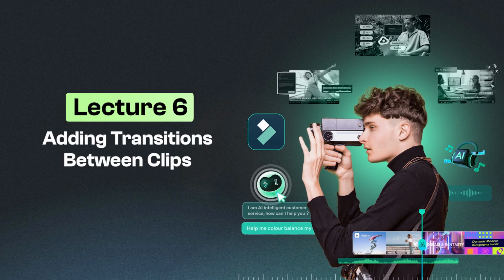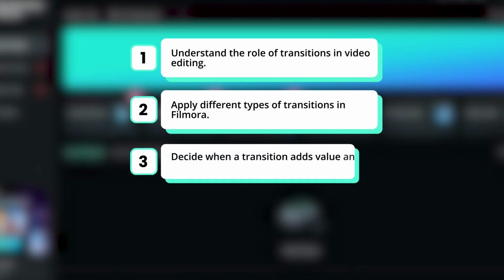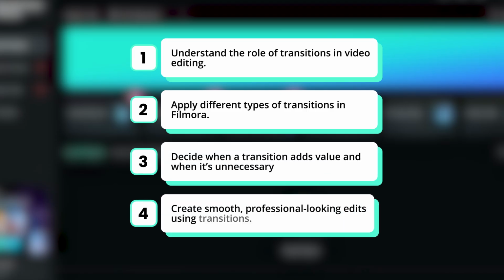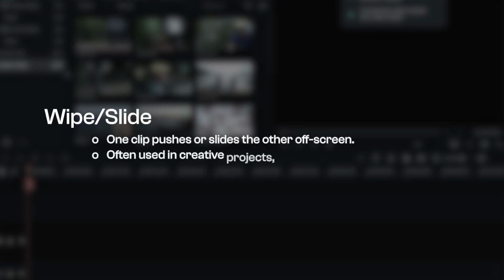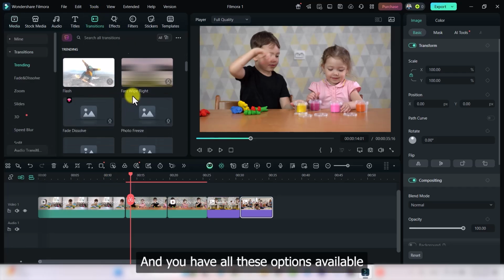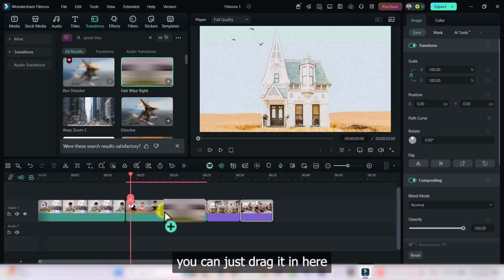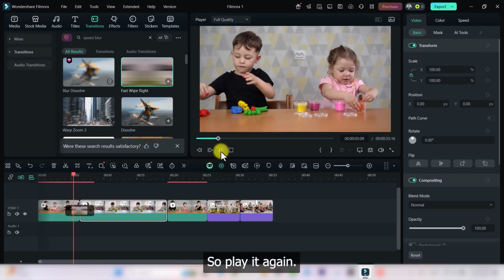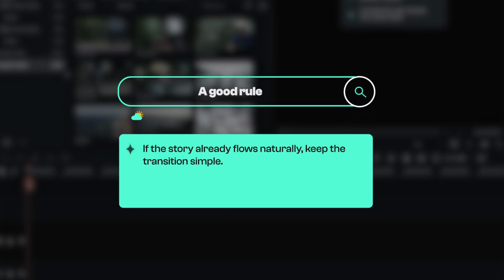Adding Transitions Between Clips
Choppy edits? Not anymore. In this lecture, you’ll learn how to use transitions in Filmora to connect clips smoothly, signal changes in time or place, and guide your audience through the story.

You’ll learn how to:

Apply fades, crossfades, wipes, and zoom transitions

Add and adjust transitions in the timeline

Decide when a transition helps vs when to keep it simple